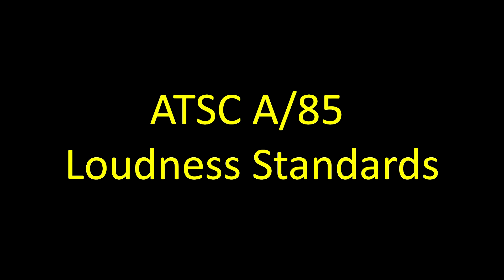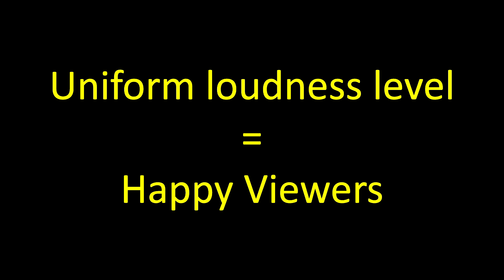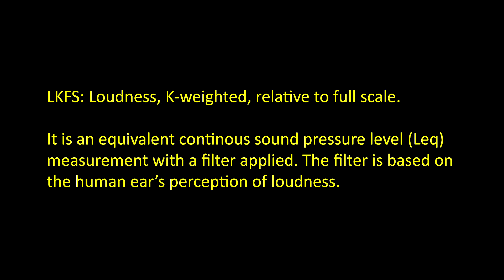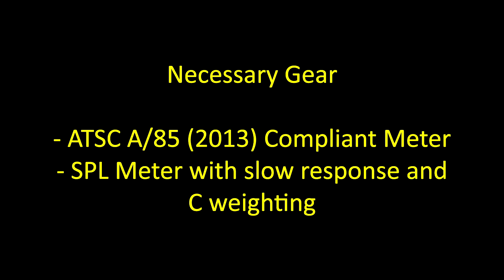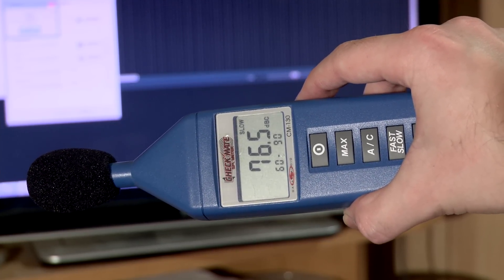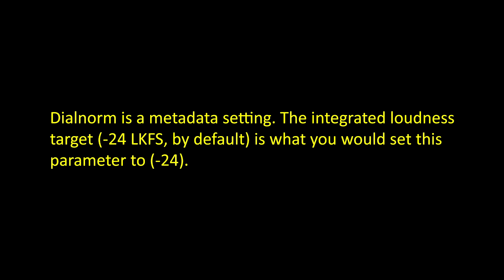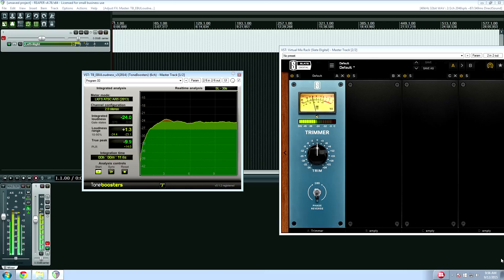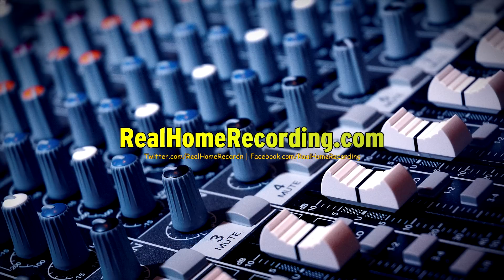Mixing for TV: ATSC A/85 Loudness Standards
If you are mixing audio for television post production you will need to concern yourself with loudness standards. Fun topics such as ITU-R BS.1770-3 and ATSC A85 recommendations are covered in this video.